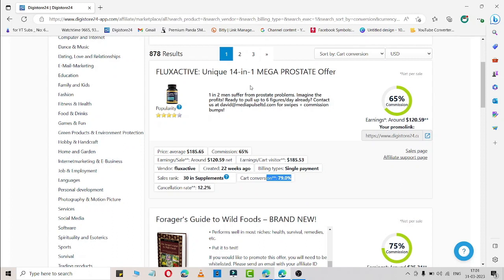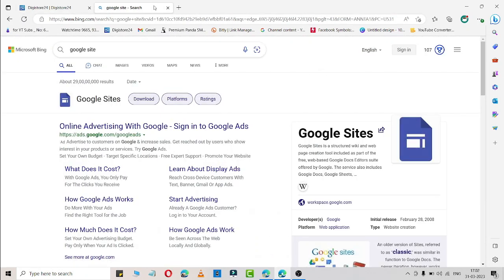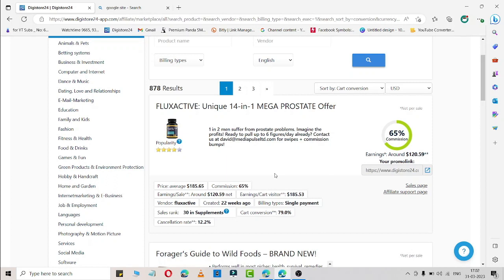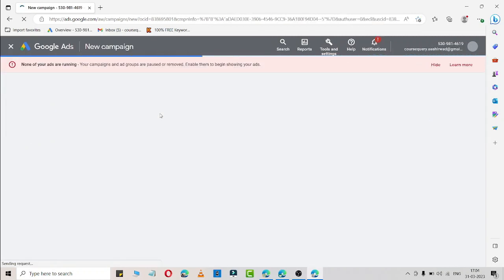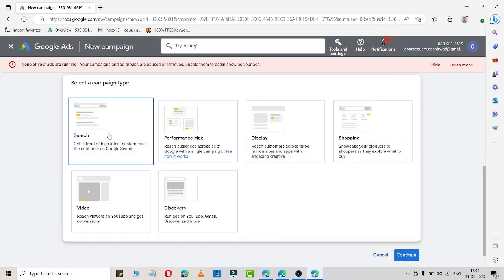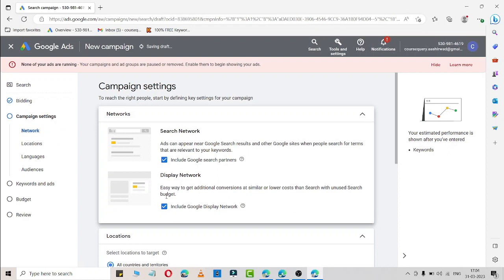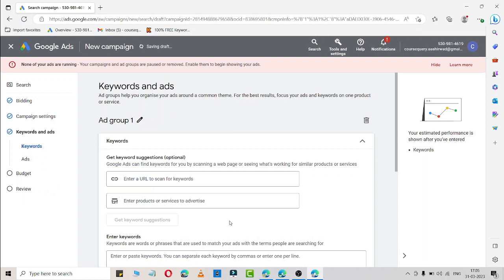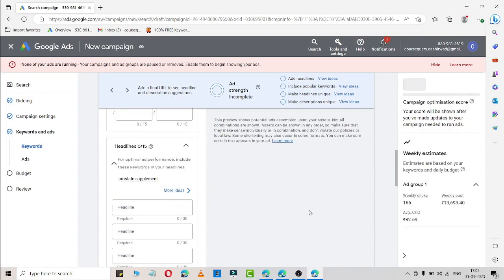Digistore24 Affiliate Marketing $1000/Day Tutorial For Beginners | Payment Proof